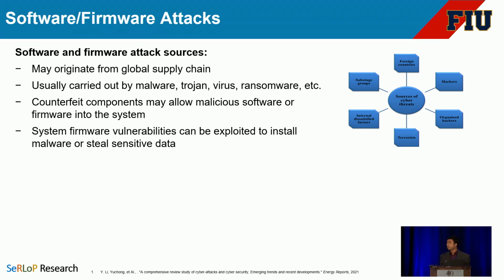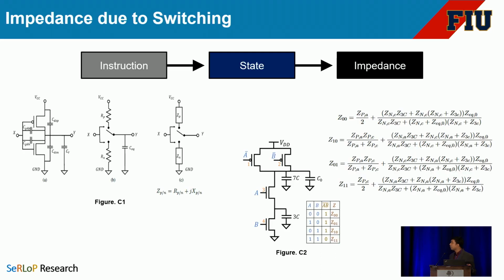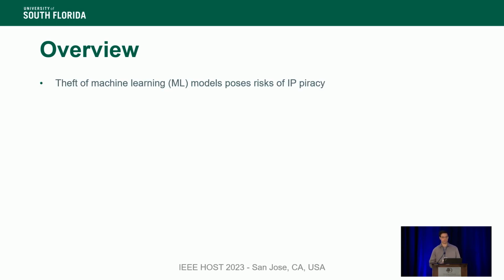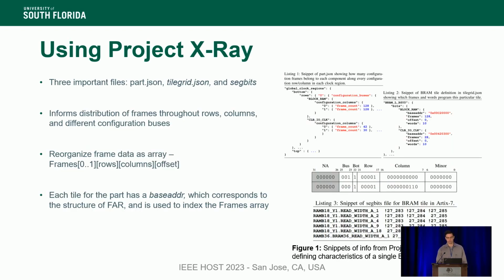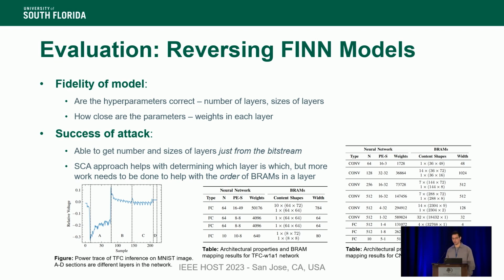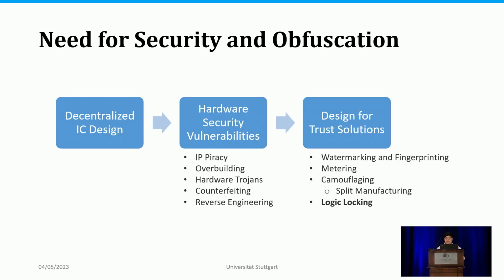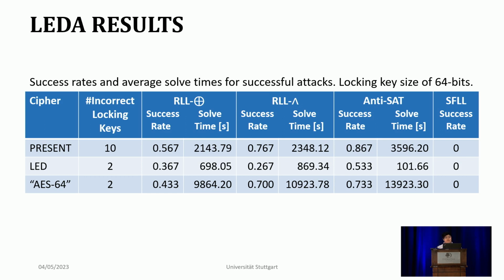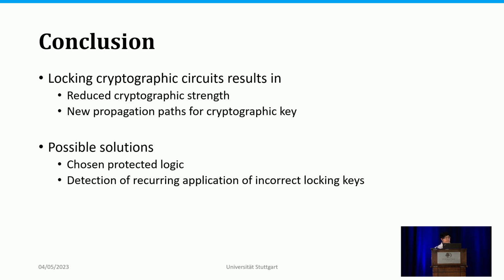Session 18: HW/SW Forensic Analysis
IEEE International Symposium on Hardware Oriented Security and Trust (HOST) 2023

00:00 18.1. Disassembling Software Instruction Types through Impedance Side-channel Analysis
Authors: Md Sadik Awal and Md Tauhidur Rahman

14:00 18.2. Bits to BNNs: Reconstructing FPGA ML-IP with Joint Bitstream and Side-Channel Analysis
Authors: Brooks Olney and Robert Karam

36:00 18.3. LEDA: Locking Enabled Differential Analysis of Cryptographic Circuits
Authors: Devanshi Upadhyaya, Maël Gay, and Ilia Polian